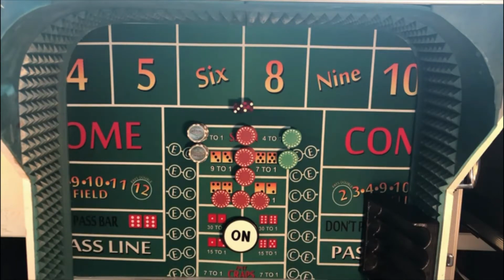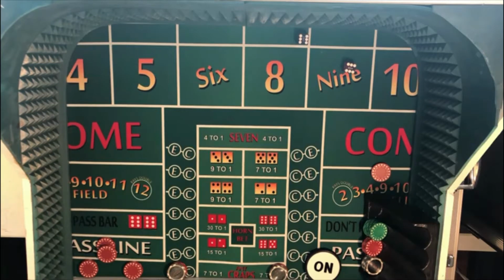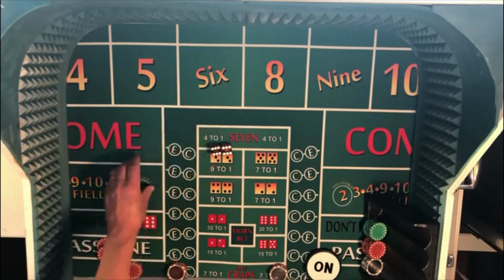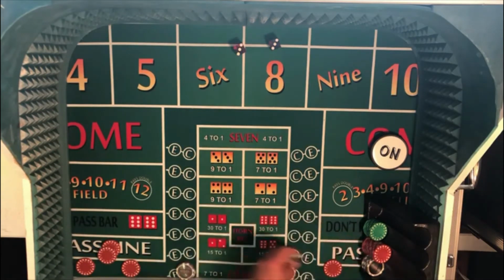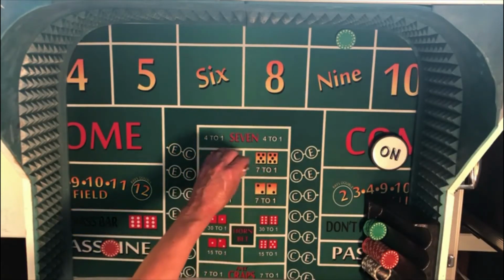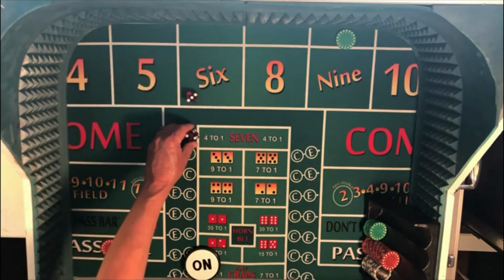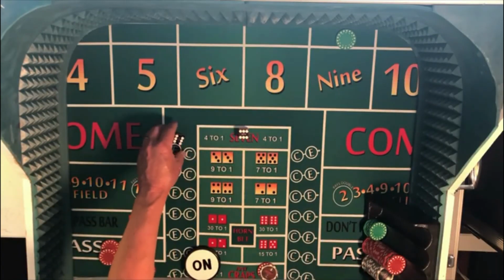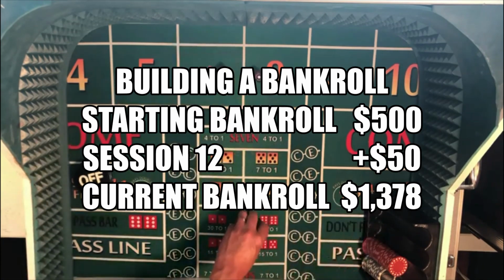Building a Bankroll- Session 12- Bringing Back an Old Favorite!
You have a $500 bankroll and questions on the best way to increase it.

In this series, we will look at several strategies to see which ones are most effective.

In this session we limit our casino exposure by using our Step Down System and throwing in a little dark side strategy.

Come along!